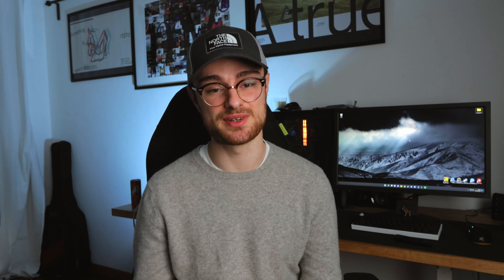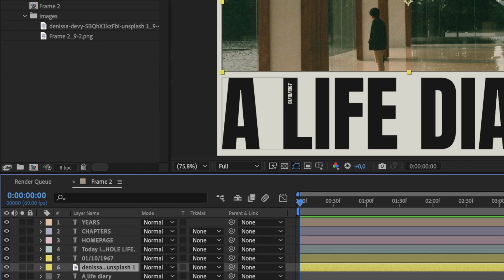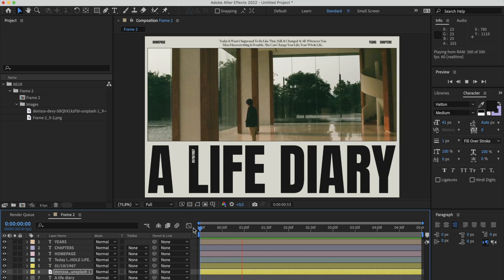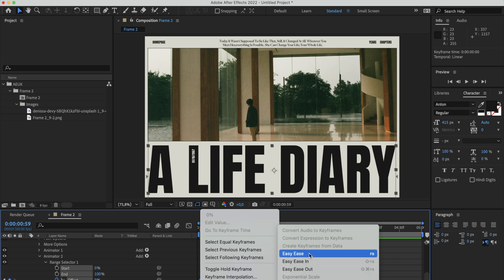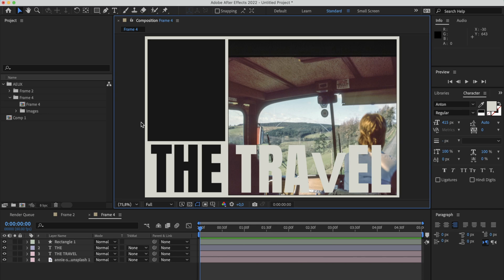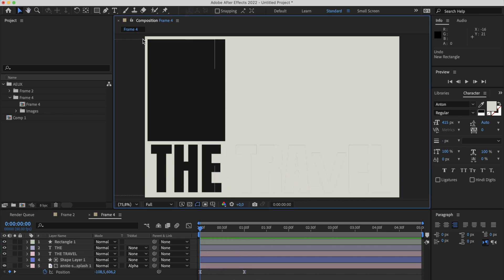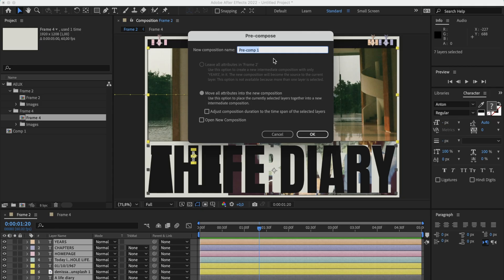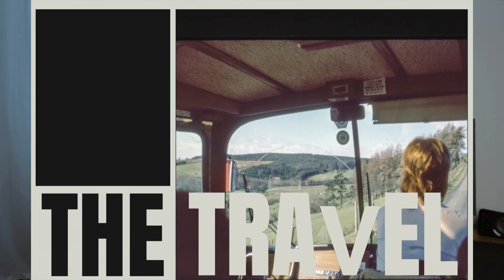Animate your WEBSITES with After Effects NOW! - After Effects basics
FINALLY I'm back and with a video that was requested a lot! I'm really happy to come back with this tutorial teaching you how to animate your websites without any line of code. It's been an issue of mine for so long and I want to help you avoiding these problems and most importantly to save you a ton of time.

GEAR USED ↓↓↓

CAMERA: CANON 90D
LENS: CANON 10-22mm
LIGHT: GODOX 60W
MICROPHONE: RODE VIDEOMIC PRO RYCOTE